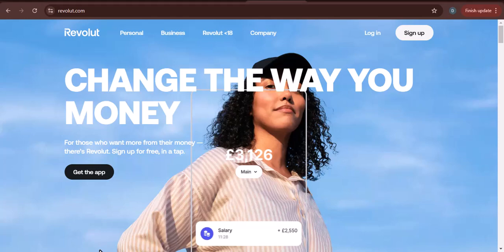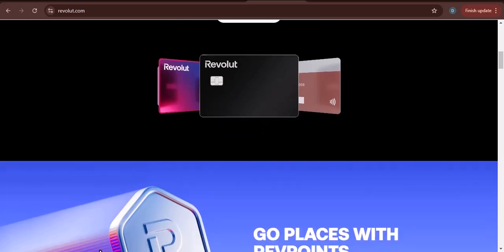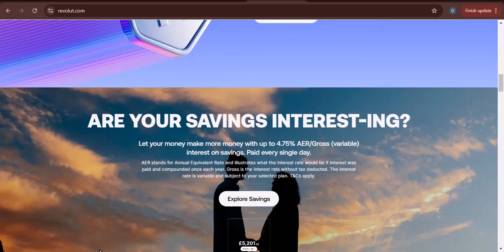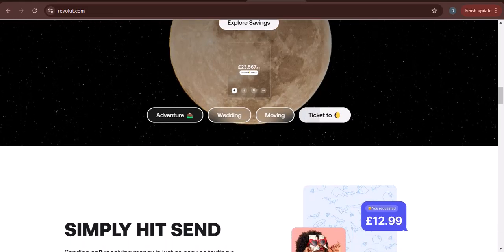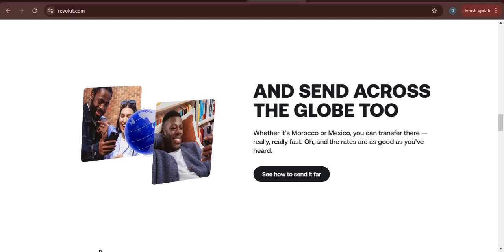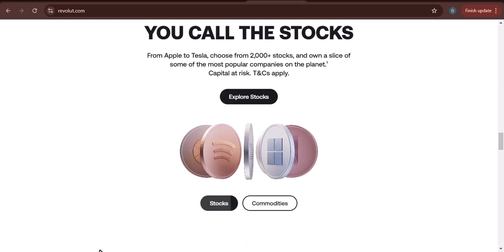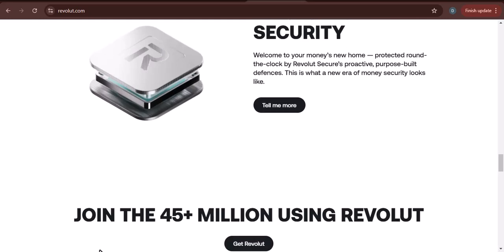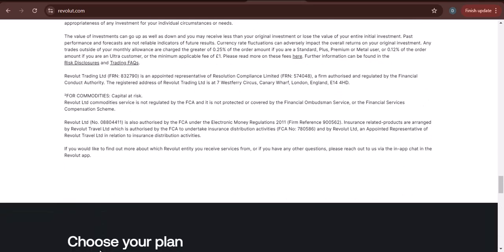Which currency will Revolut use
In this video we talk about Which currency will Revolut use